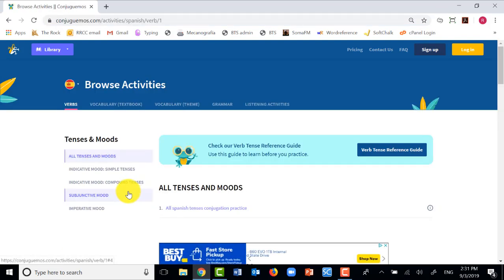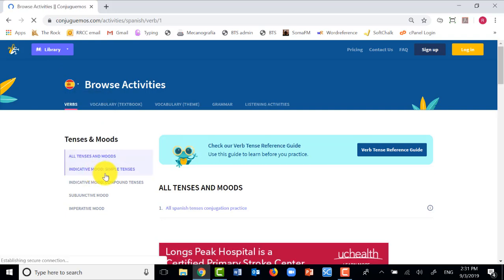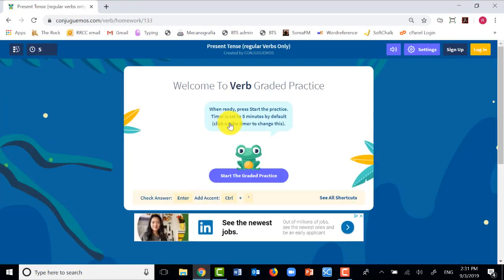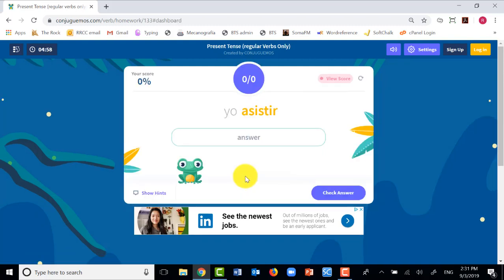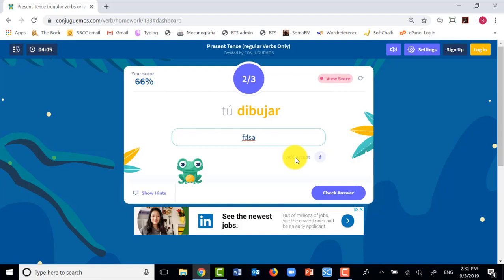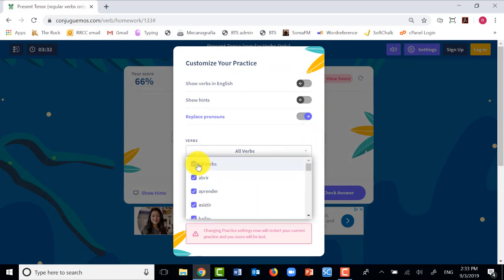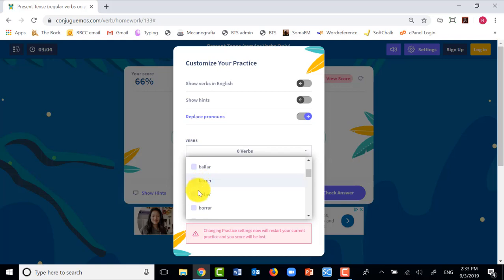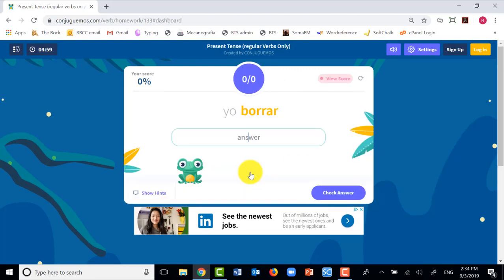How to Use conjuguemos